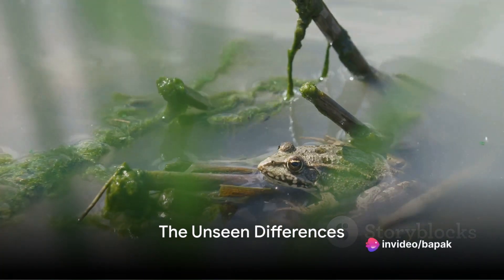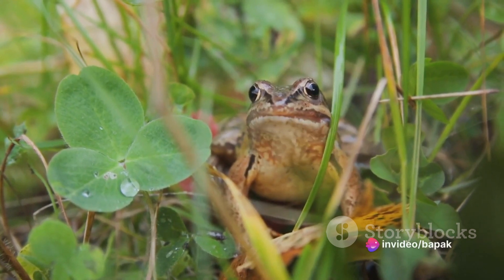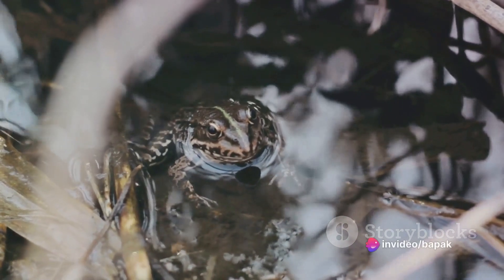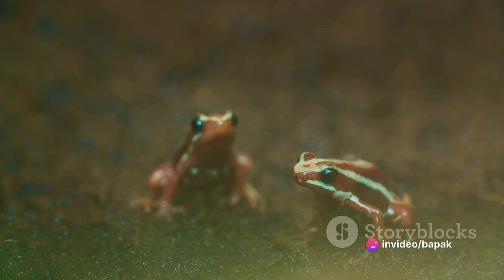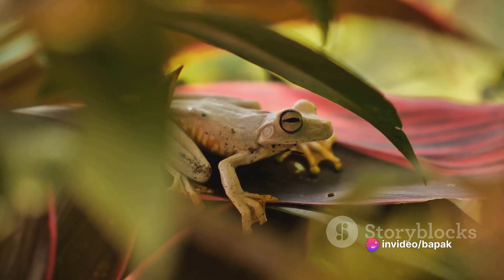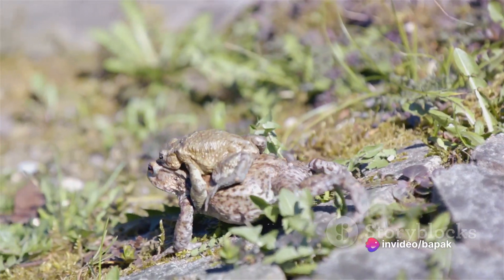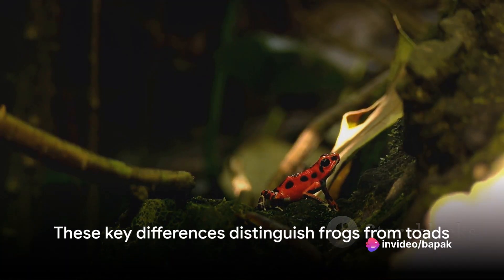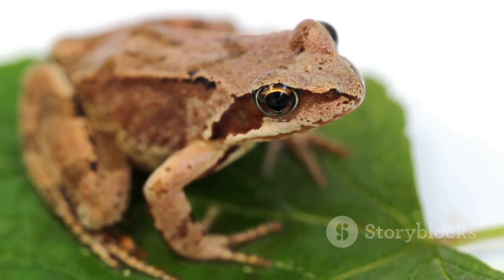Frogs vs Toads Unraveling the Mystery